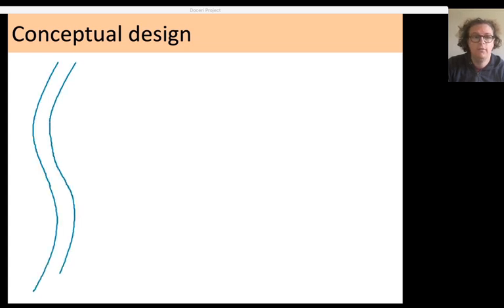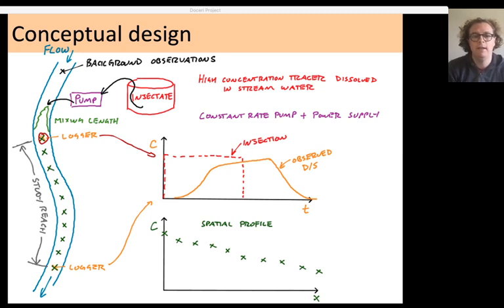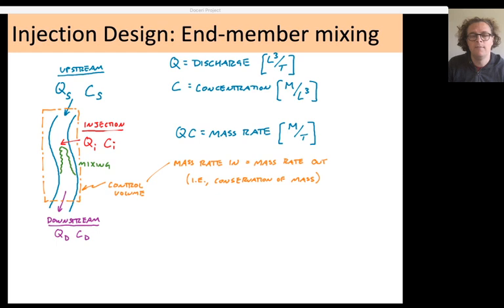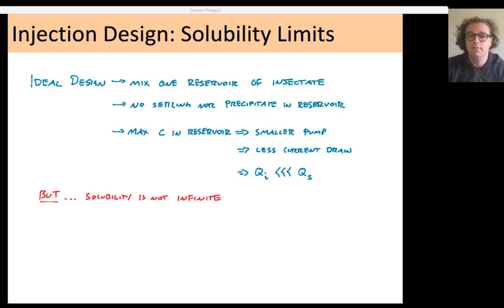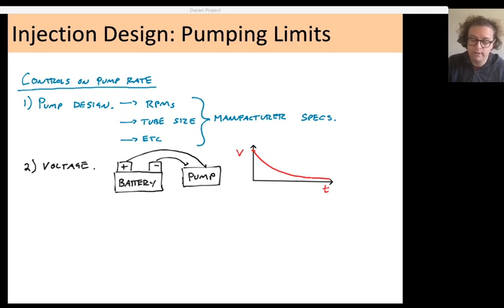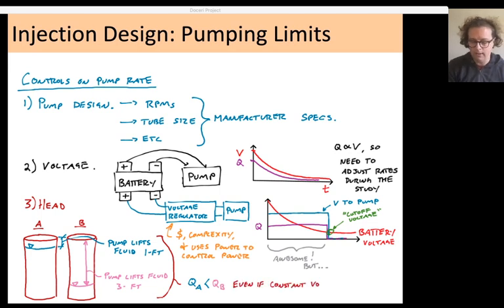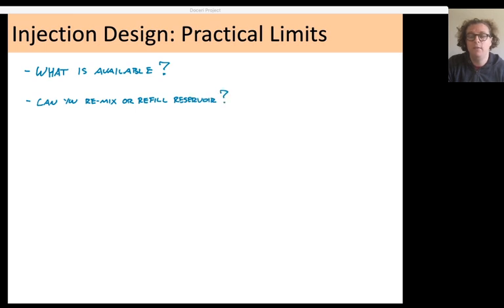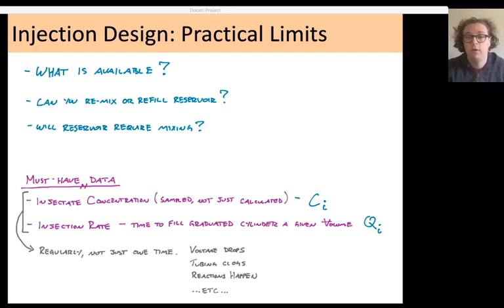Stream Solute Tracers - Constant Rate Injection Design